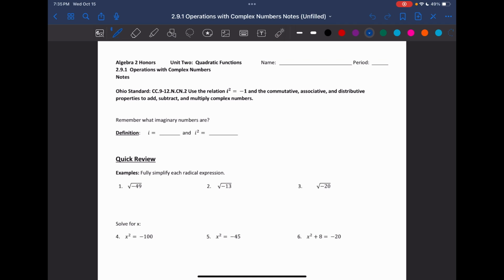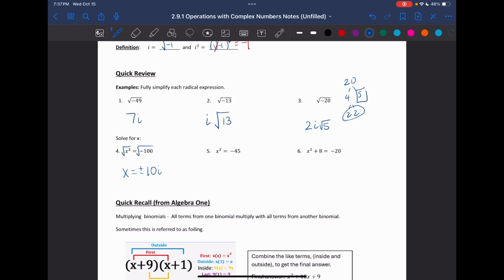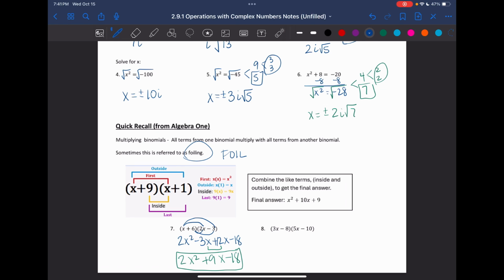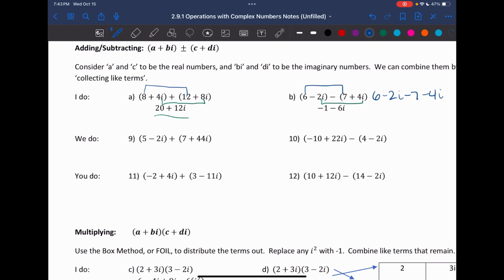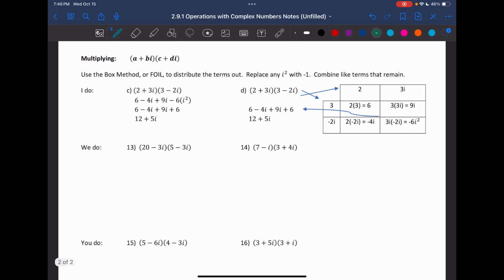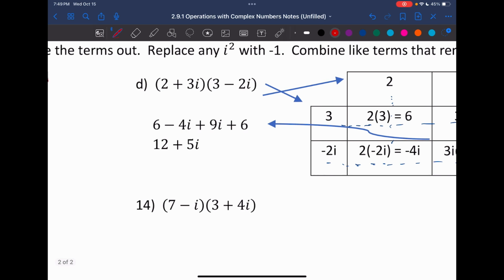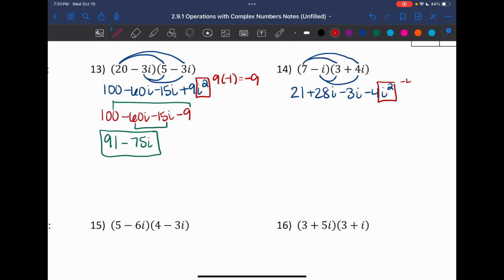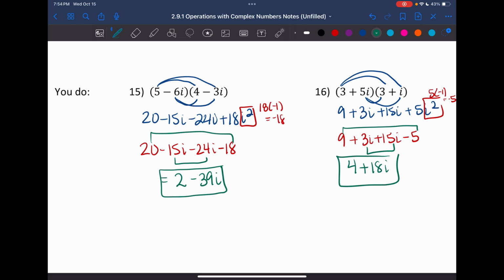2.9.1 Operations with Complex Numbers Notes